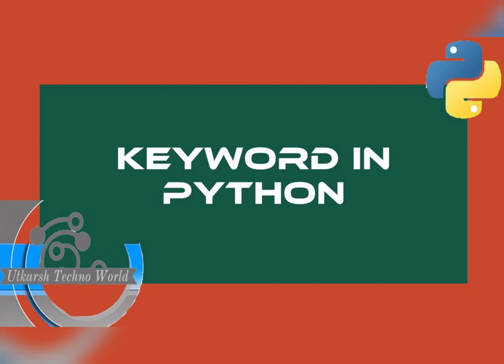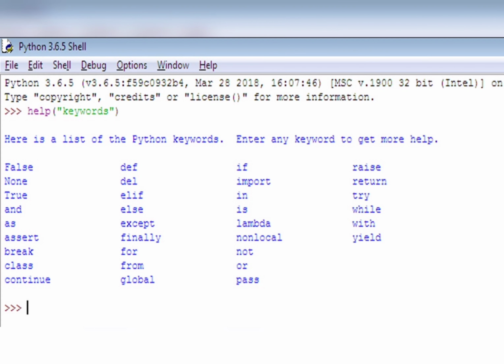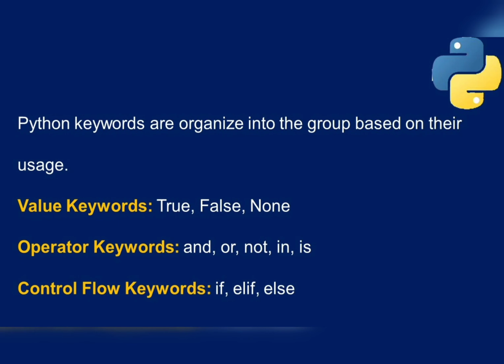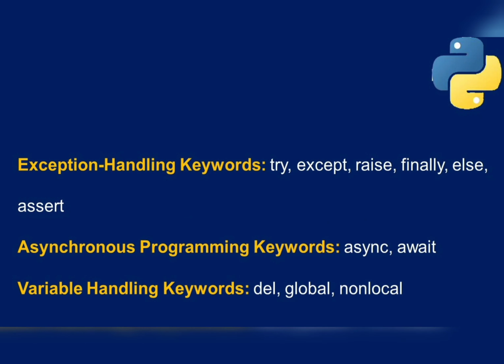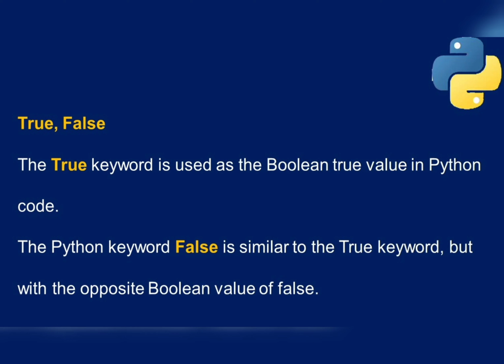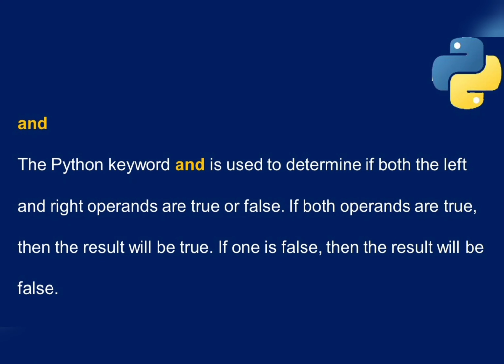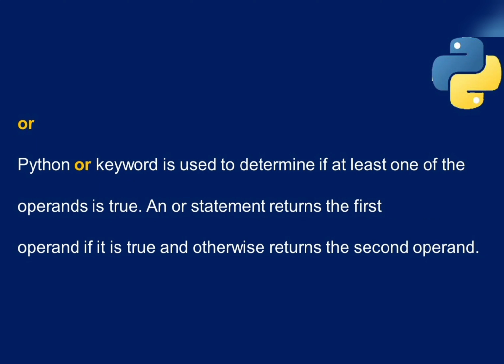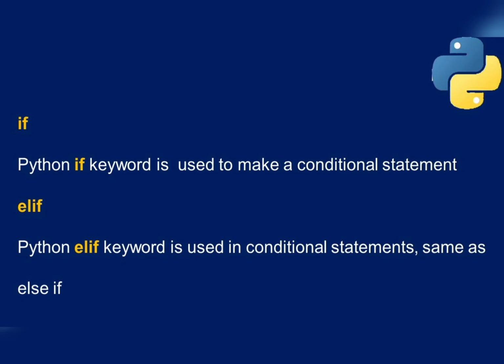Python Keywords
Video Highlights

What are the 33 keywords of Python?
What are some Python keywords?
How many keywords are used in Python?
What is keyword list any 4 keywords in Python?